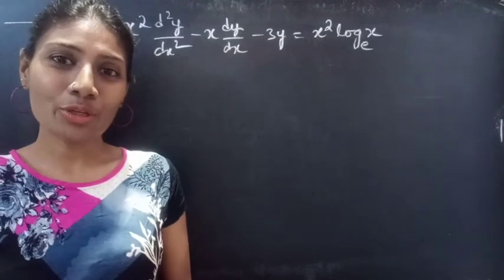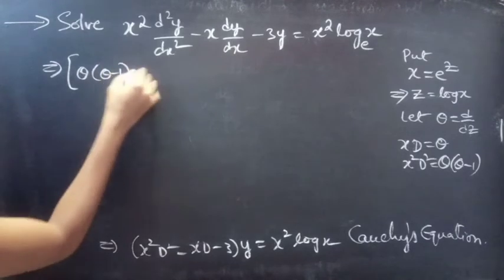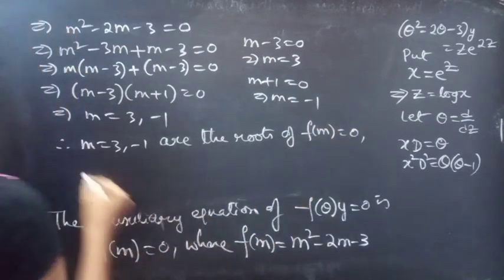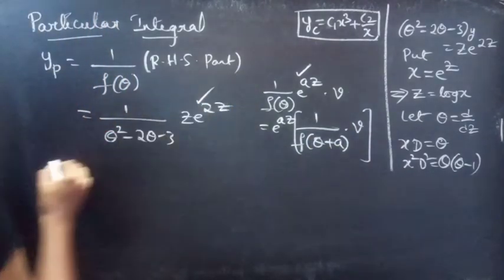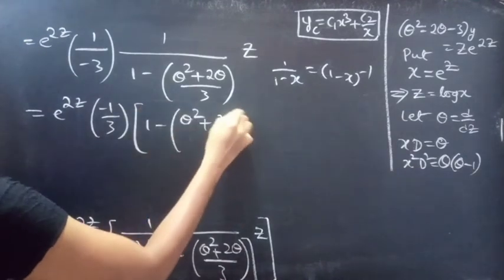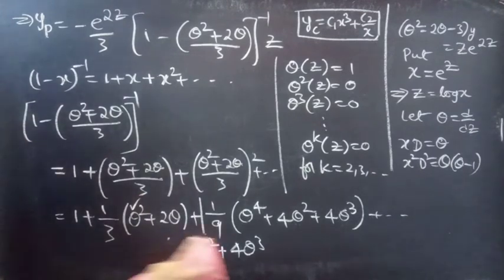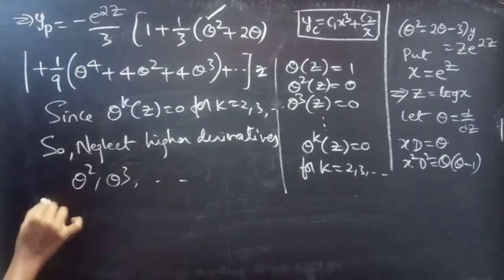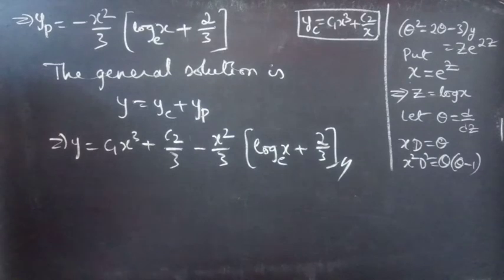x^2d^2y/dx^2-xdy/dx-3y=x^2logx CauchyEulerLinearEquation L903